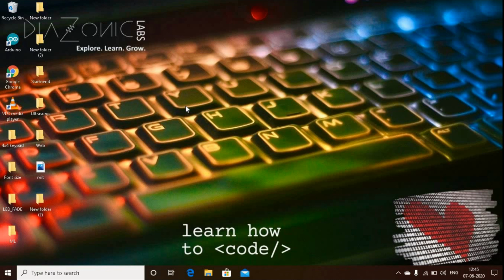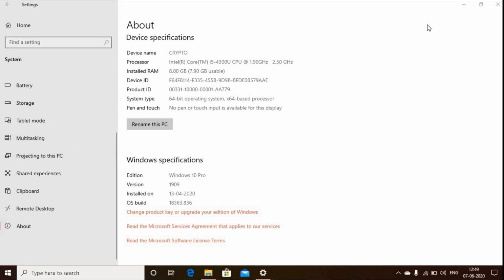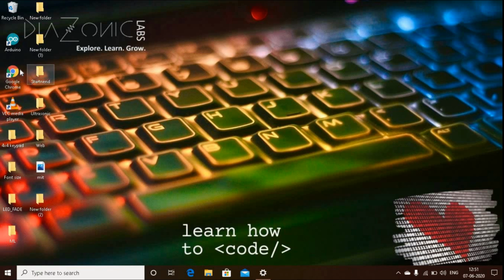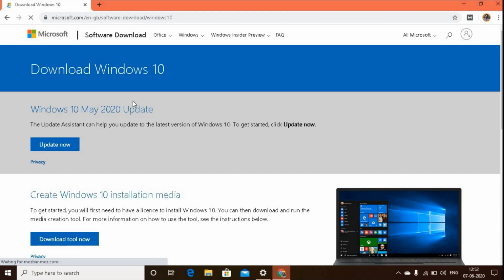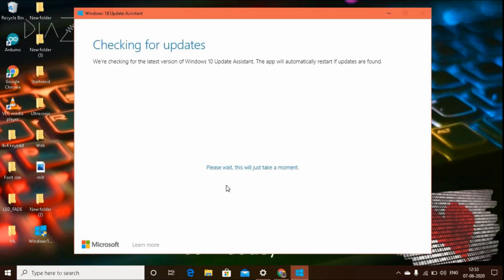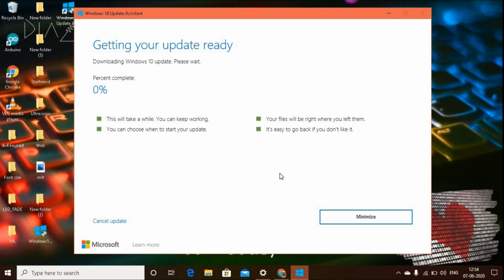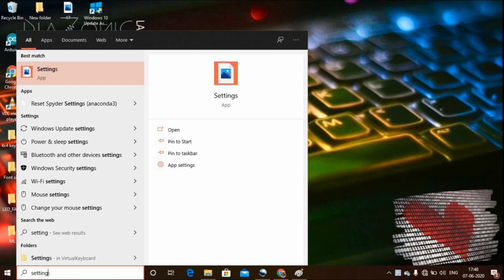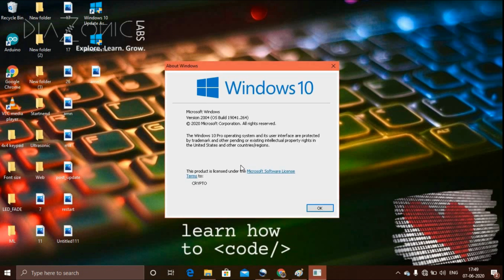How to update windows 10 to the latest version | Diazonic Labs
How to update windows 10 to the latest version?